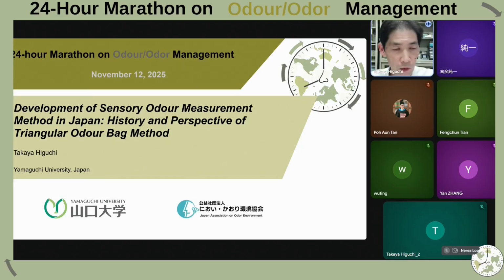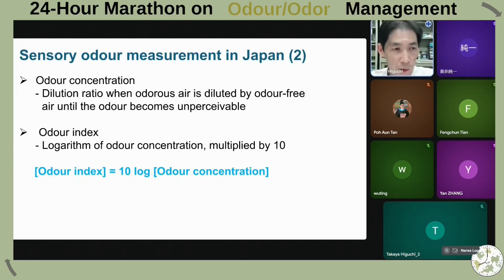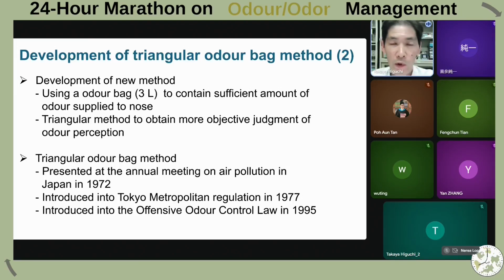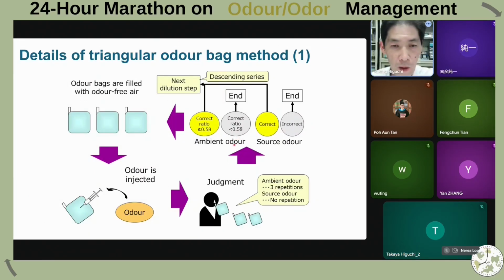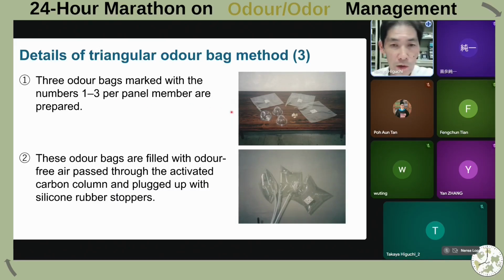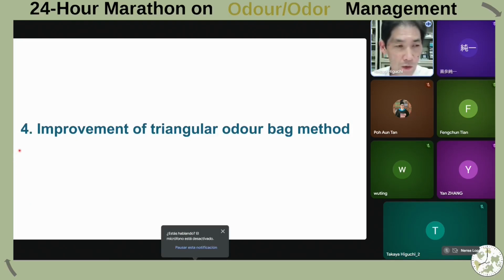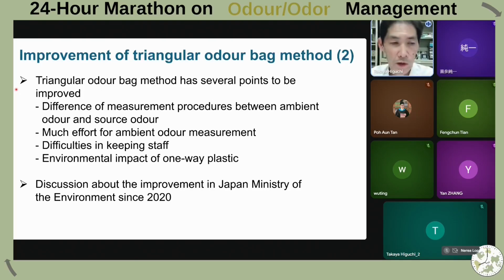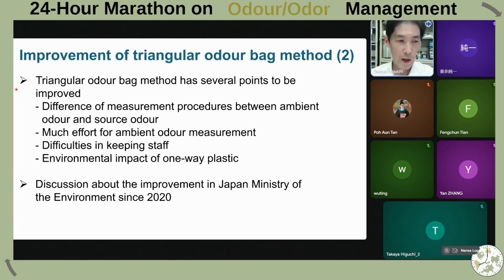DEVELOPMENT OF SENSORY ODOUR MEASUREMENT METHOD IN JAPAN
Takaya Higuchi in the first edition of the 24-hour Odor Management Marathon (24h-MOM) celebrated on November 12, 2025, uniting experts from all five continents in an innovative virtual format that rotated sequentially through Oceania, Asia, Europe, South America, and North America.